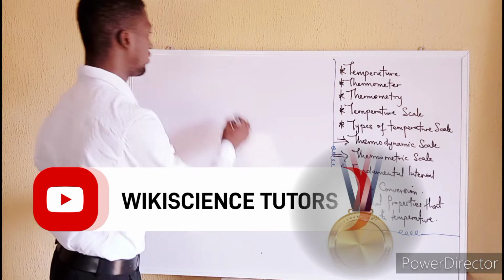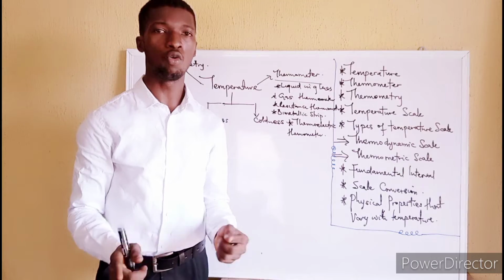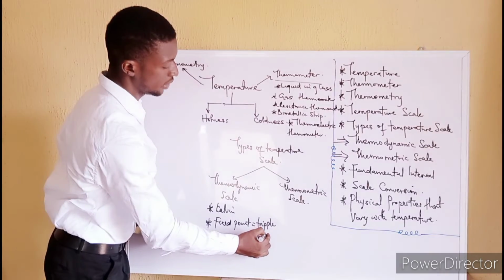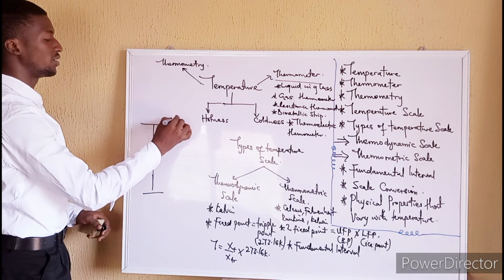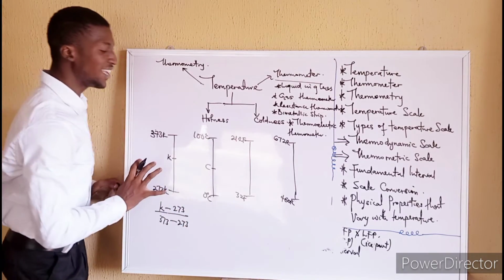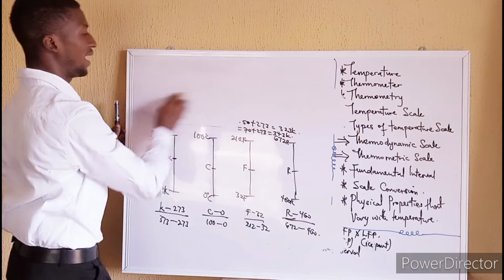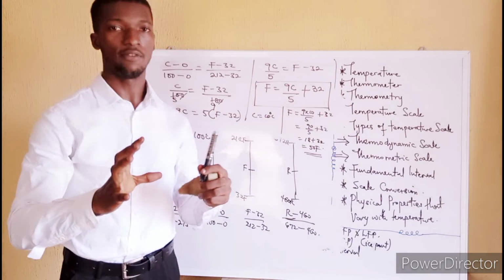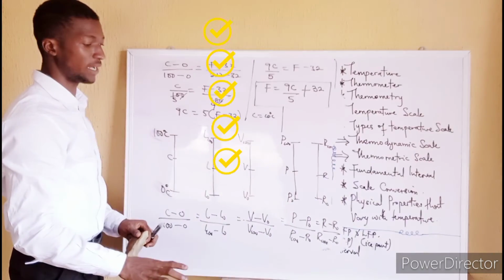TEMPERATURE AND TEMPERATURE SCALES